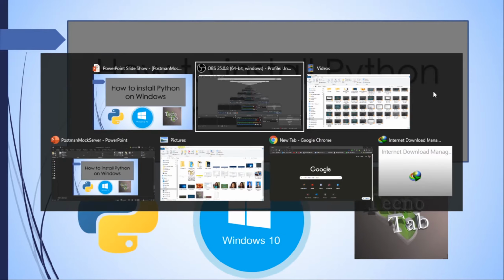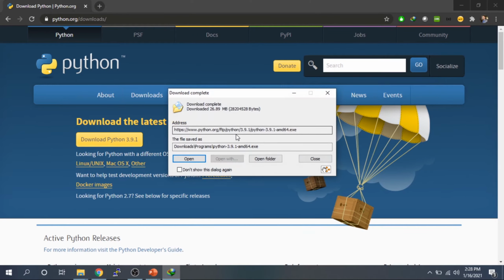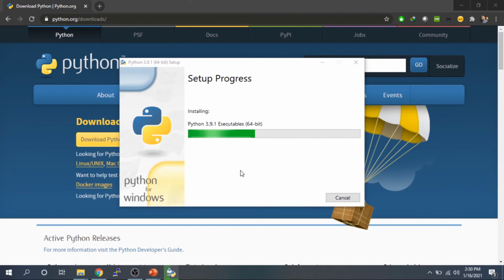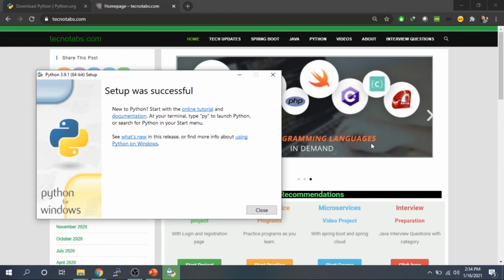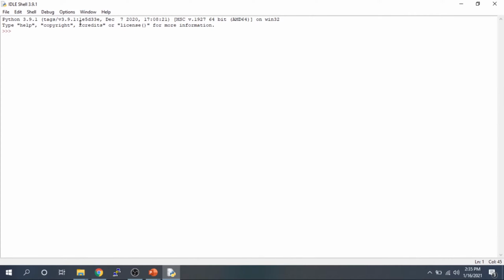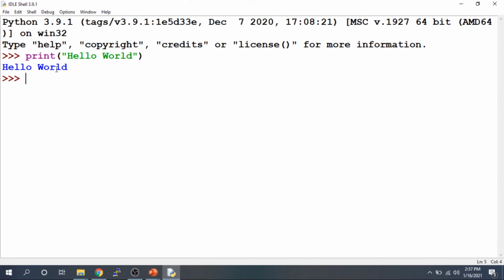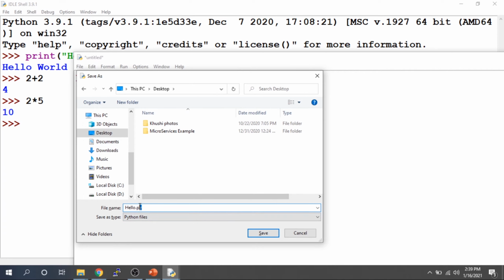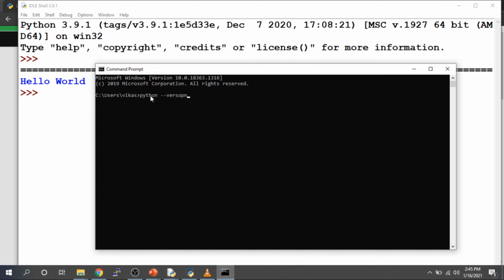How to Install python on windows 10 correctly | 2021 [English]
In this video I an going to show How to Download and Install Python 3.9 on Windows 10. Setting up your Windows 10 System for Python is relatively easy. we Just need to follow some important steps to Install Python on Windows 10. This tutorial is For Beginners who wants to learn How to Install Python 3.x.x. The same procedure can be applied to install python on windows 8 or windows 7. I will also show how to use windows command line running your first python Hello world on windows 10. You can download python from python.org.

تثبيت بيثون على النوافذ
инсталирайте python на windows
instal·lar Python a Windows
在Windows上安装python
nainstalovat python na Windows
instalirati python na Windows
installeer python op Windows
installer python på windows
在Windows上安裝python
instalu python sur fenestroj
asenna python Windowsiin
i-install ang sawa sa mga bintana
installige python Windowsile
installer python sur windows
Installieren Sie Python unter Windows
εγκαταστήστε το python στα παράθυρα
installa python su Windows
instal python di windows
התקן פייתון על Windows
WindowsにPythonをインストールする
Windows에 Python 설치
instalēt python uz Windows
വിൻഡോകളിൽ പൈത്തൺ ഇൻസ്റ്റാൾ ചെയ്യുക
pasang python pada tingkap
įdiekite python ant Windows
zainstaluj Pythona w systemie Windows
установить Python в Windows
instalați python pe Windows
instalar python no windows
инсталирајте питхон на Виндовс
nainštalovať python na Windows
namestite python na okna
дар тирезаҳо питон насб кунед
installera python på Windows
instalar python en windows
Windows'a python yükle
cài đặt python trên windows
встановити python на Windows